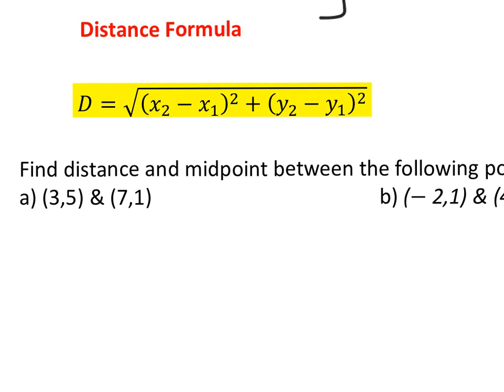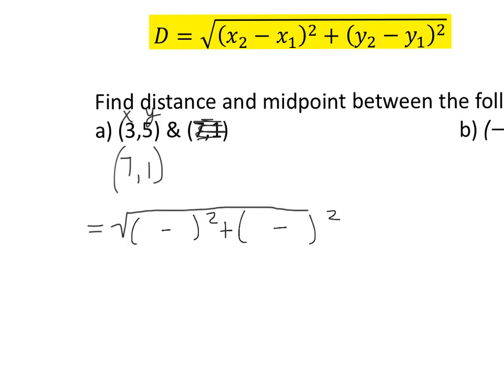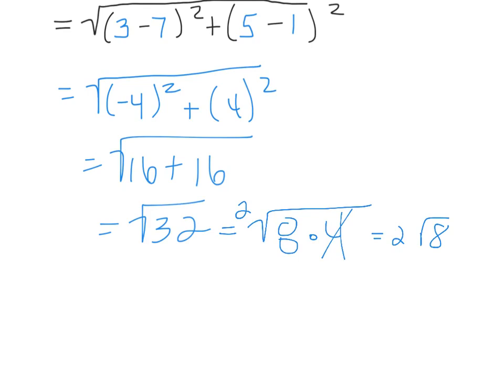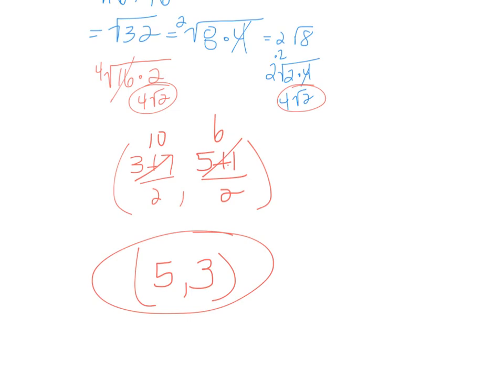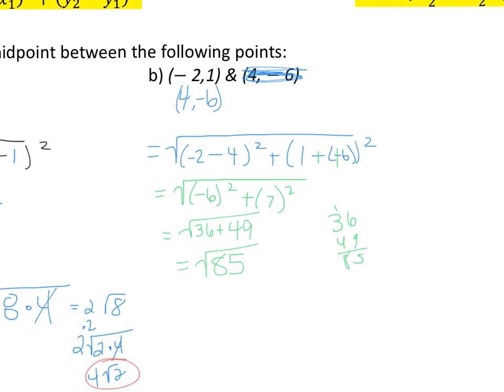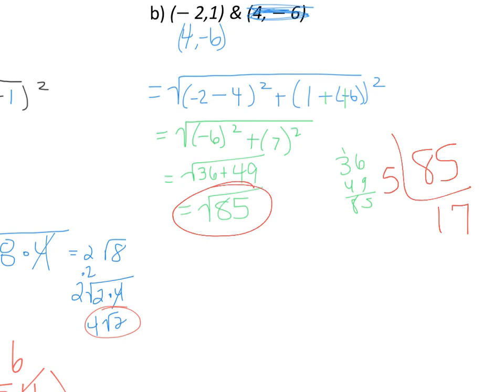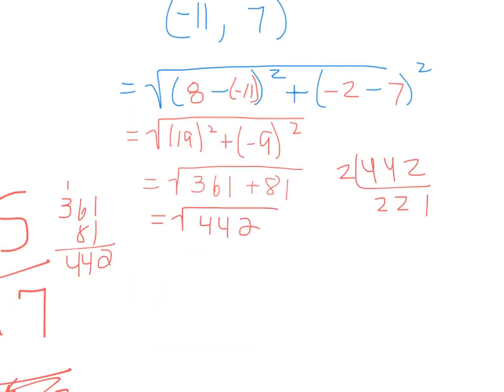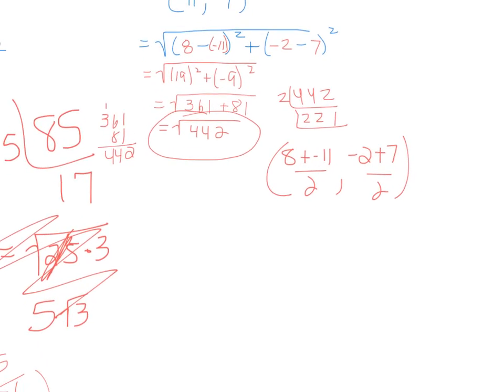8.21 PCH R.1 Notes